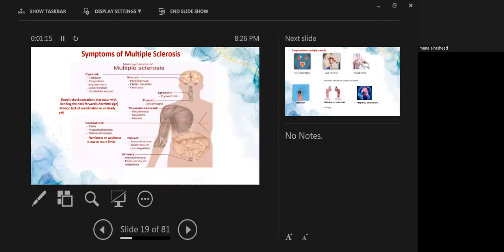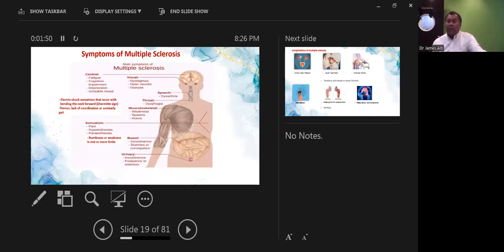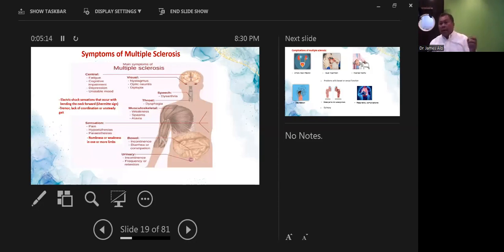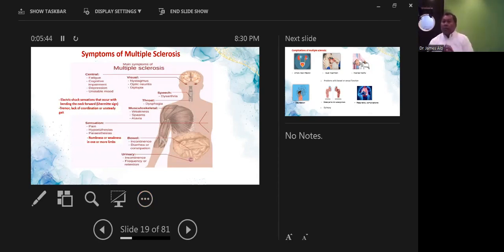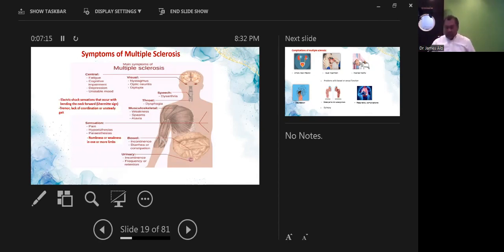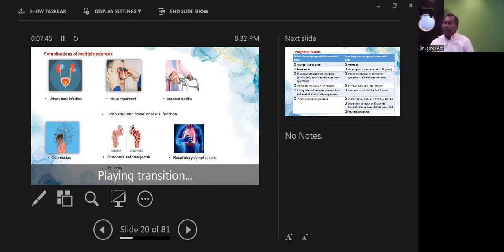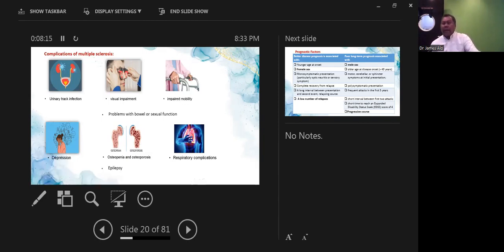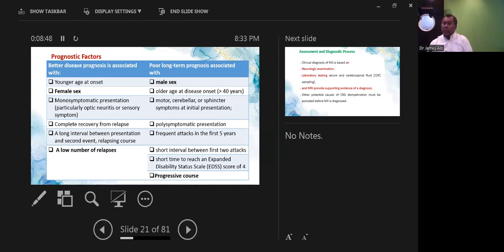التصلب اللويحي (ج 2) د.جيمس أدميسون ( الفلبين )